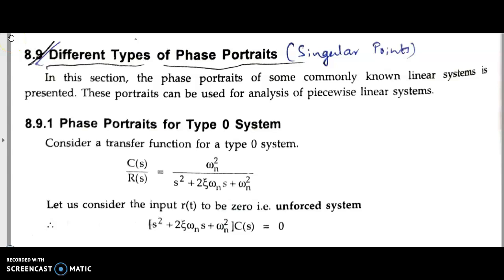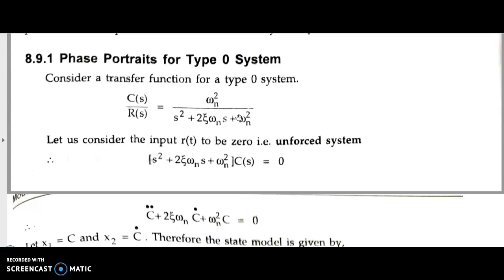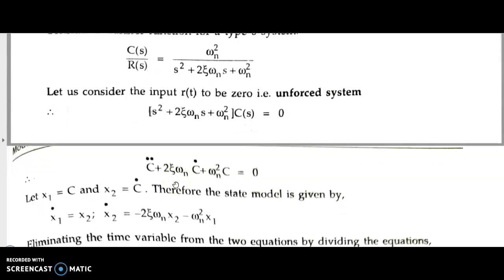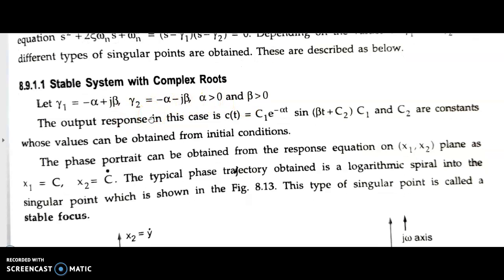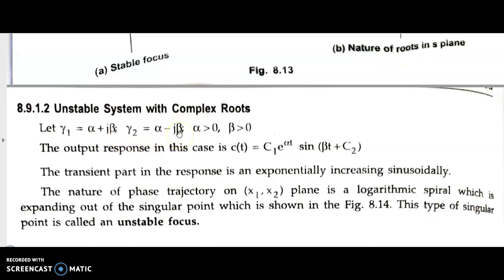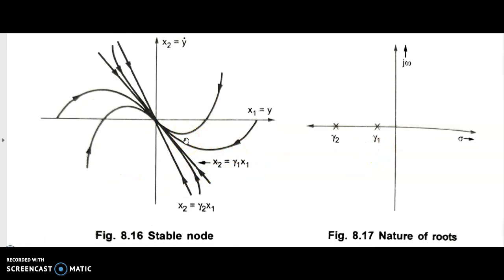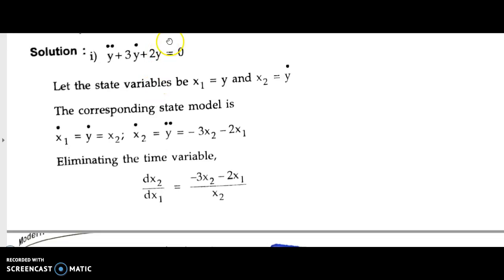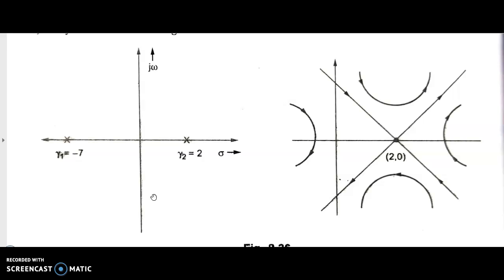ACS M4: Singular points